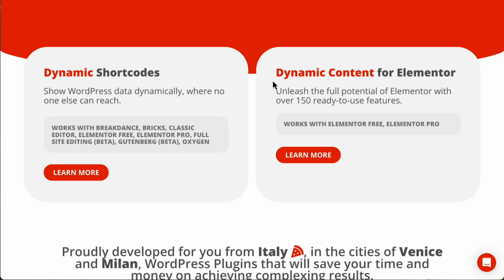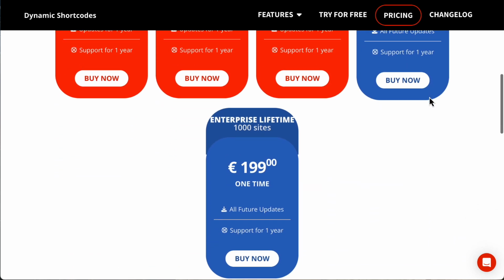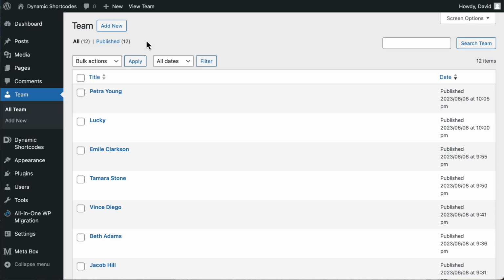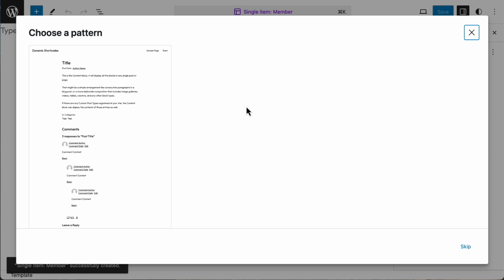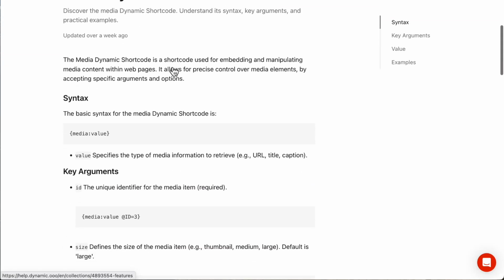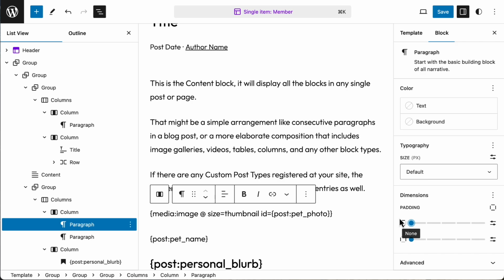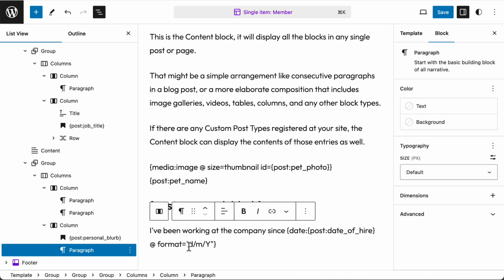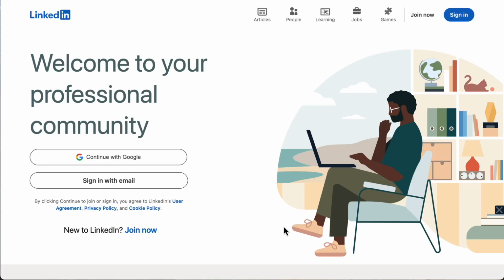The Secret Sauce: Using Dynamic Shortcodes in the Site Editor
Dynamic Shortcodes is a powerful option for displaying dynamic data. In this video I try it out on a Custom Post Type created with Meta Box.  Using it with the Site Editor and core blocks I'm able to create the single template and display a number of different custom field types.  I am impressed.

00:00 Introduction
00:28 Dynamic Shortcodes Overview
04:45 Test Site and What is Installed
09:48 Creating the Single Template
23:58 Conclusions

There is a text summary of the video available on the WebTNG